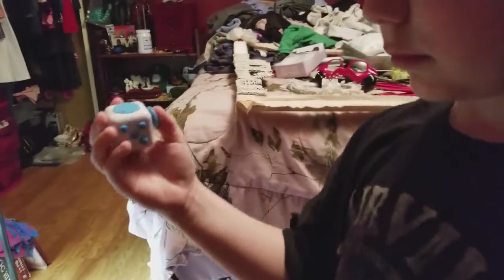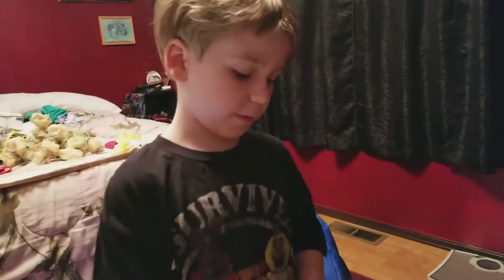Fidget Spinners and Fidget cube!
I got my first fidget cube and a new cogwheel fidget spinner!